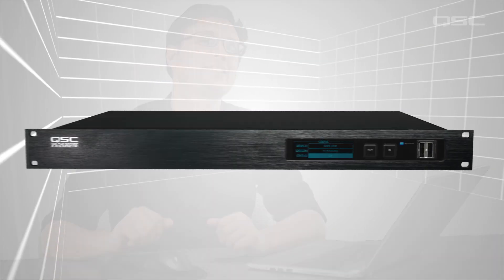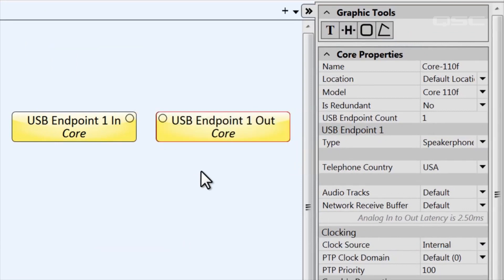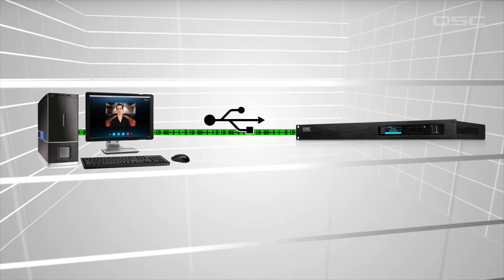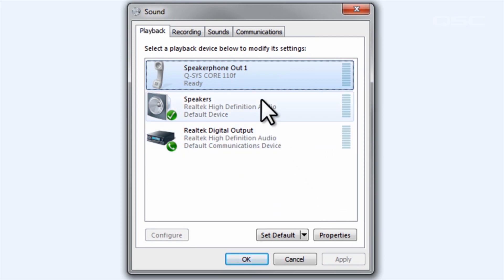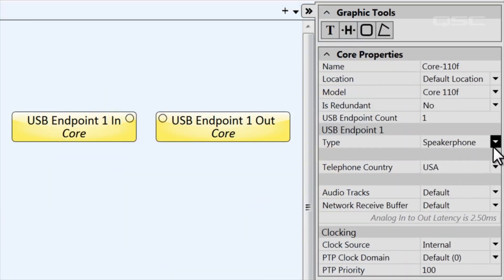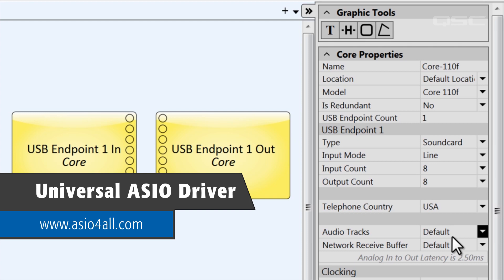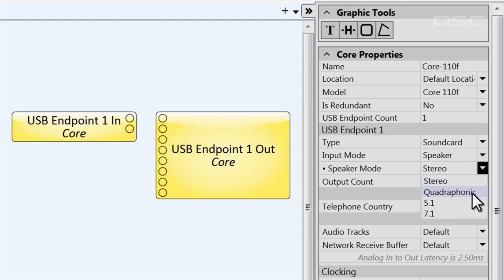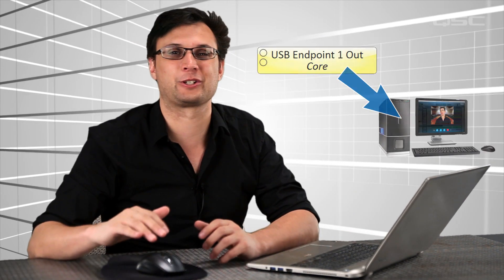Q-SYS Training - QSC Conferencing Solution Part C: USB Audio